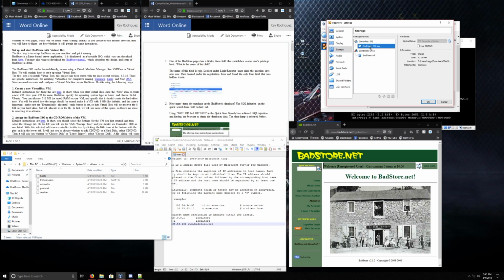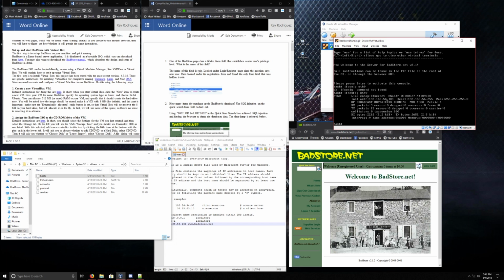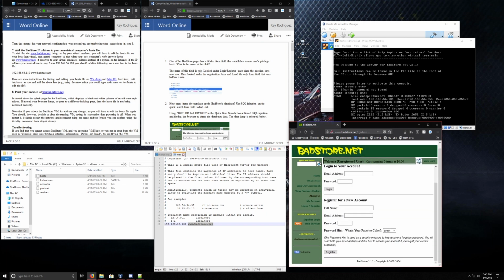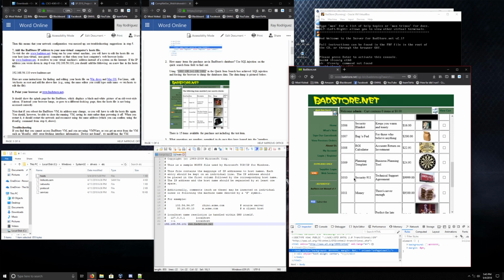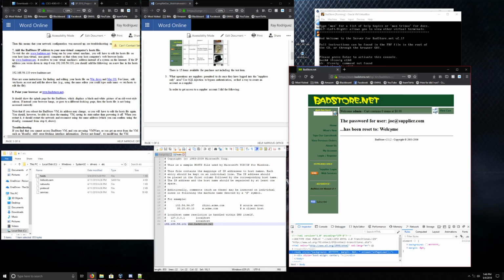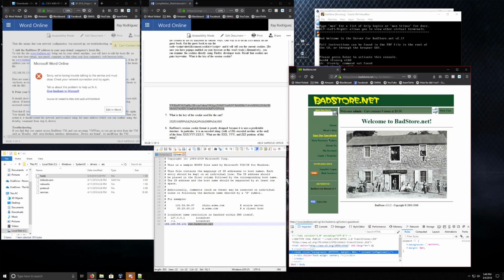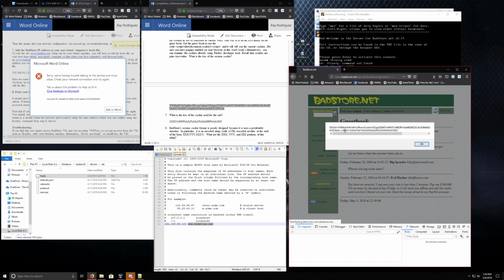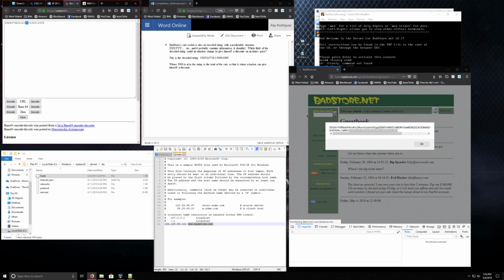badstore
walkthrough of badstore.net web vulnerabilities